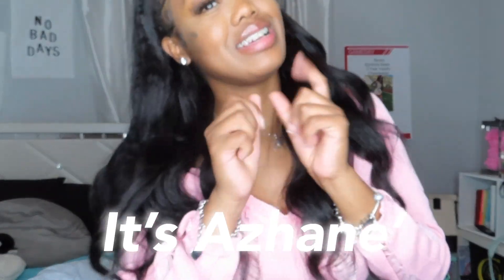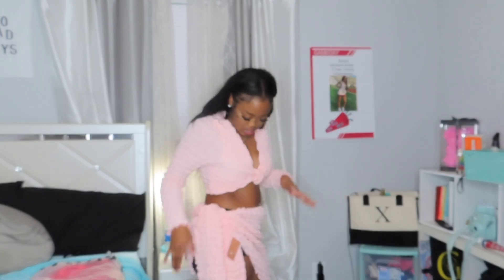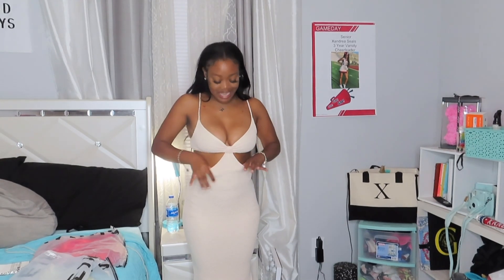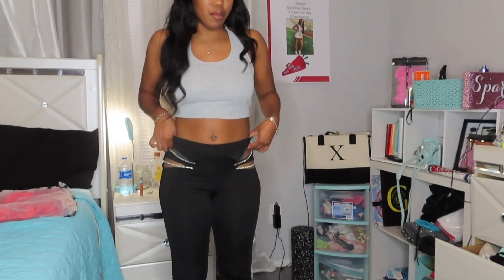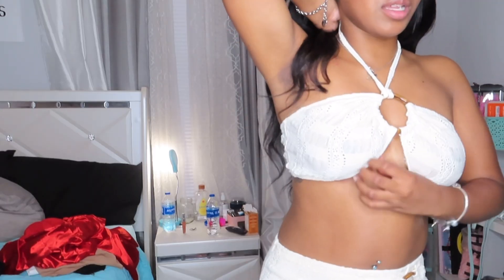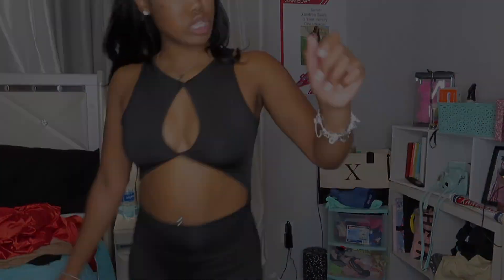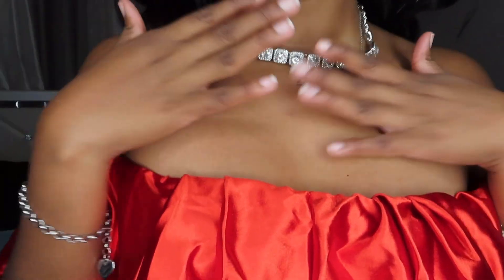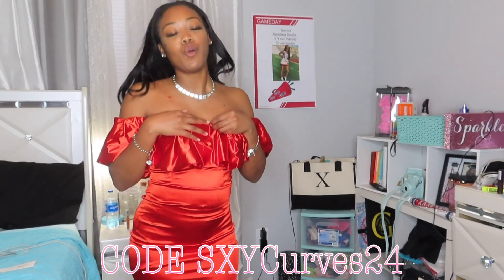HUGE Shein try-on haul ! Summer vacay vibes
Thank you sooo much for clicking this video!!  I want to make videos everyone can enjoy, please leave comments on what you wanna see next.

🤍Name.. azhane’ 🌺
🤍Age.. 21🦋
🤍Grade..college student(senior szn)🌺
🤍Height.. 5’4 🦋
🤍Zodiac sign… Sagittarius 🌺
🤍Camera.. canon g7x mark ii 🦋
🤍Editing software… VLLO premium 🌺
🤍Jackson State cheerleader 🦋

SHEIN CODE: AZHANE
TTDEYE CONTACTS: PILLOW
MILANOO: AZHANE
LEAFINTY: AZHANE20

🤍 hair Instagram: hairbyazhane
💚cheer Instagram: UCA_Zan